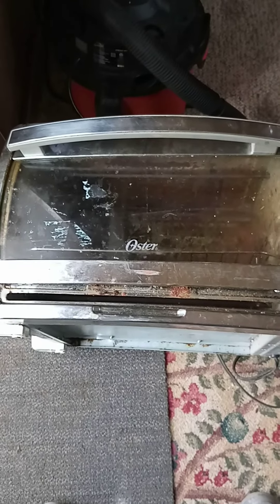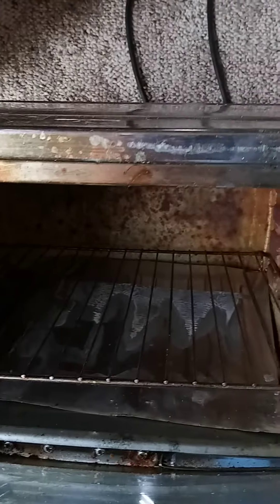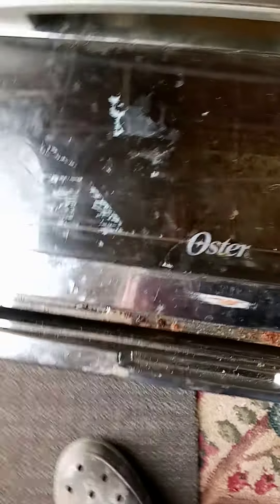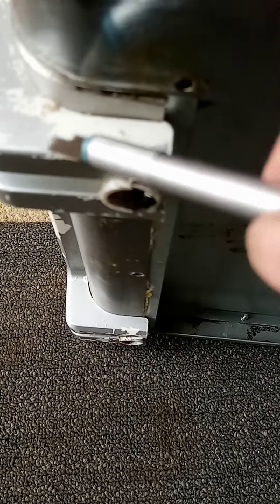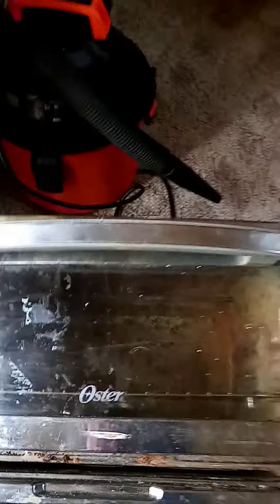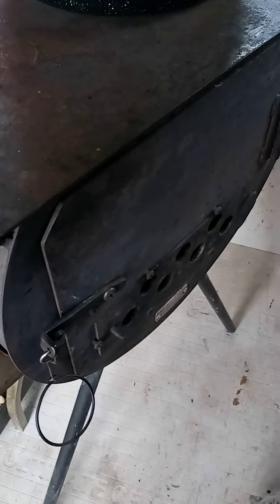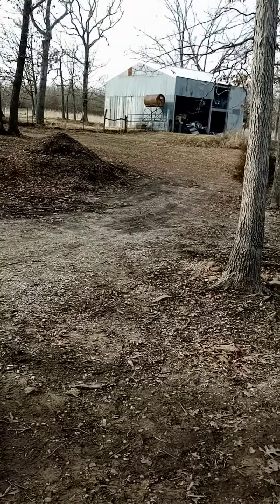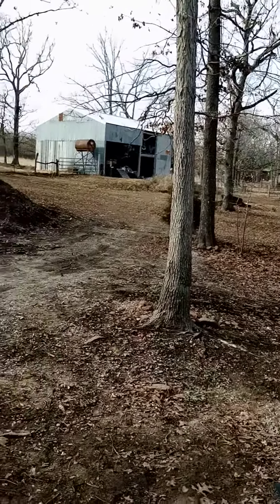Conversion...Toaster oven into a wood stove oven. I think Red green be proud.